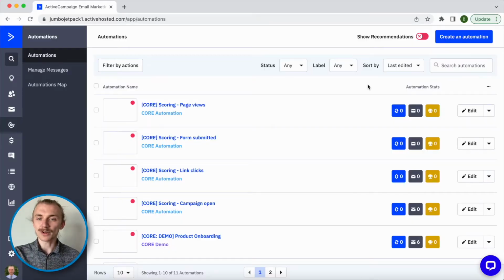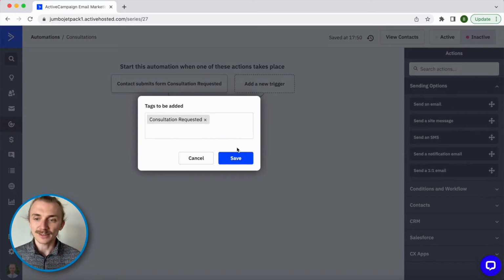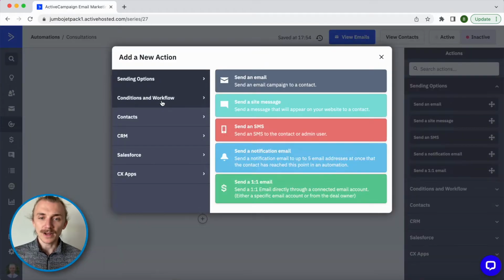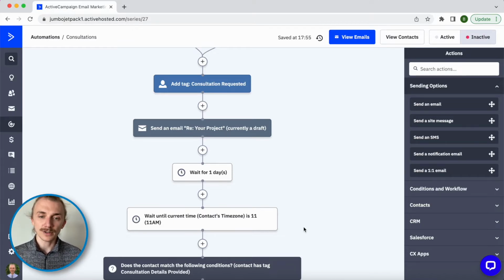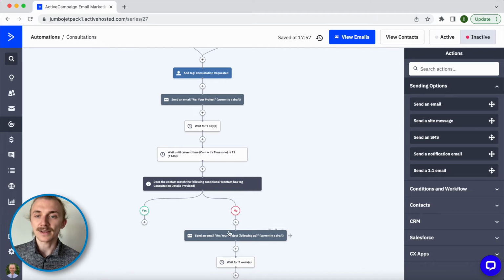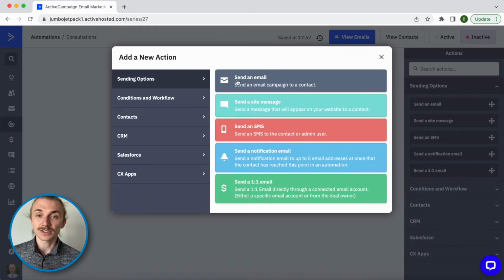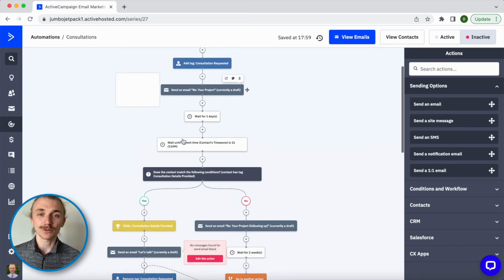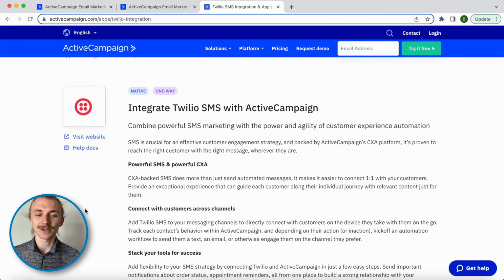ActiveCampaign Automation Tutorial For Beginners 2022 | Step-by-Step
In this ActiveCampaign Automations tutorial, you'll learn everything you need to know about automations in ActiveCampaign. We'll cover how you can trigger an automation, how you can personalize emails with conditional content, all the most common events and actions in ActiveCampaign automations and so much more.

0:00 Intro
0:27 Creating an Automation from Scratch
1:09 Automation Setup
1:27 Add a Tag
2:00 Send an Email
2:57 Wait Steps
3:22 If/Else Block
3:52 Copying Actions
5:12 Goals
6:40 Removing a Tag + Ending the Automation
6:50 Go-to Action
7:07 CORE Demo Automation Example
7:52 Outro